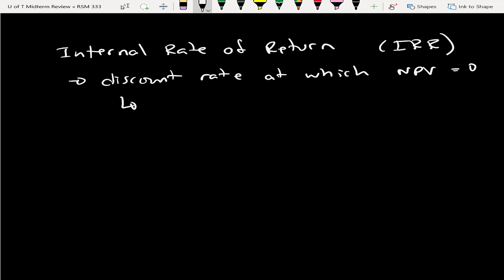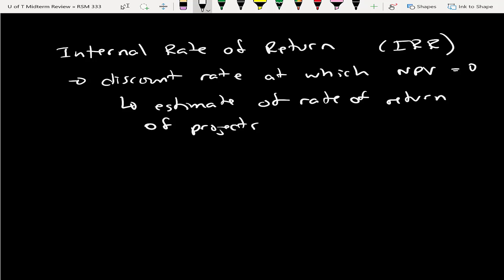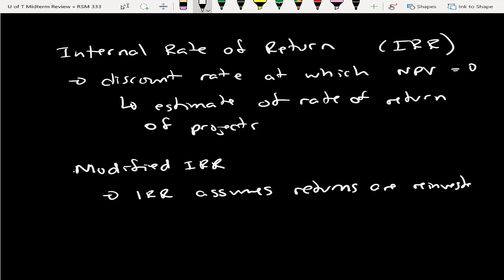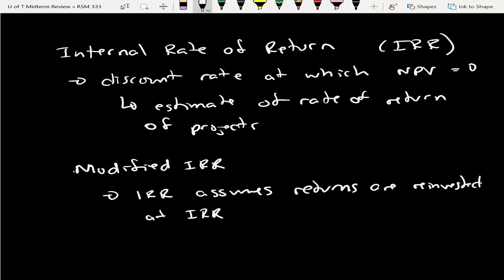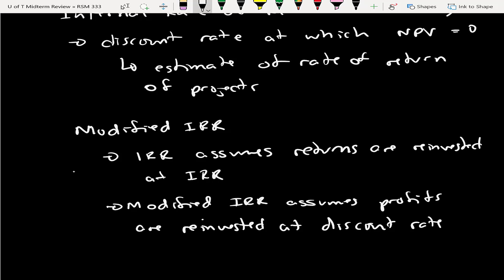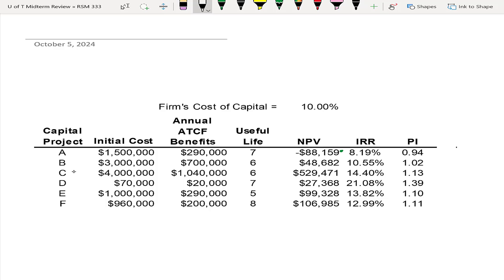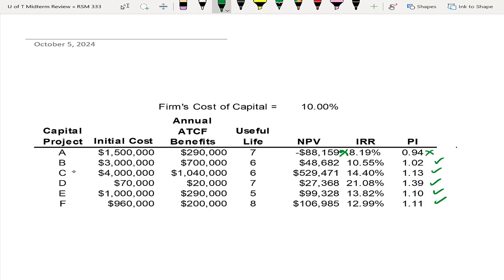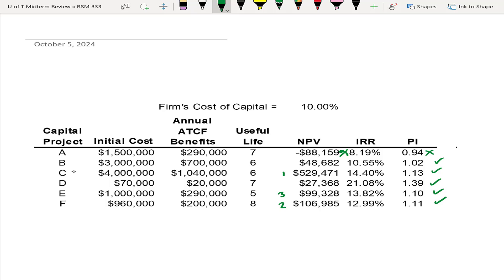Lecture 1 - Part 6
University of Toronto - RSM 333 Corporate Finance